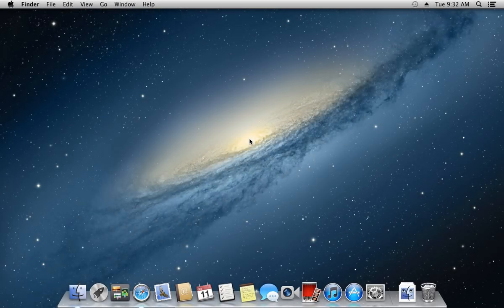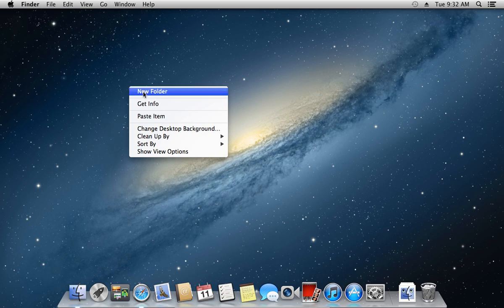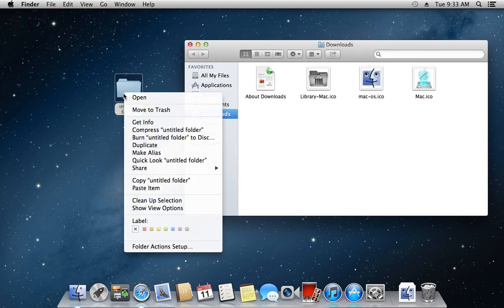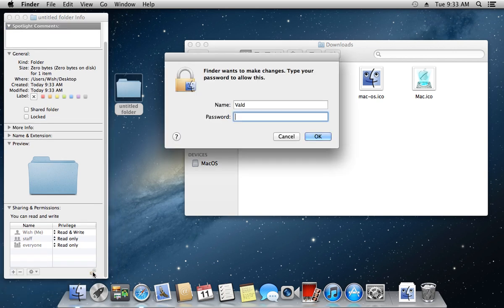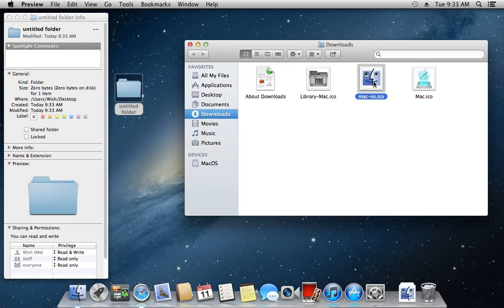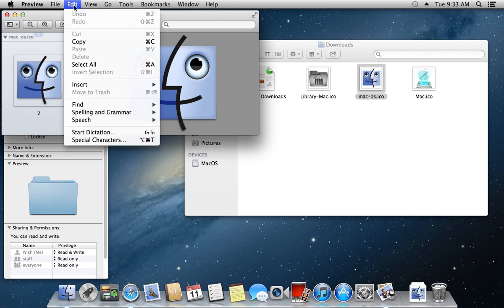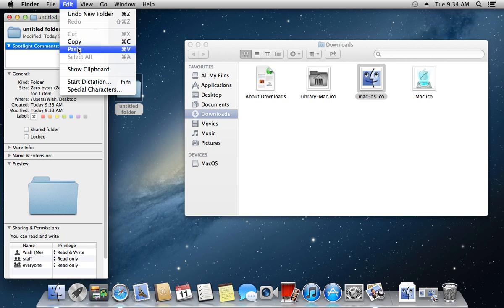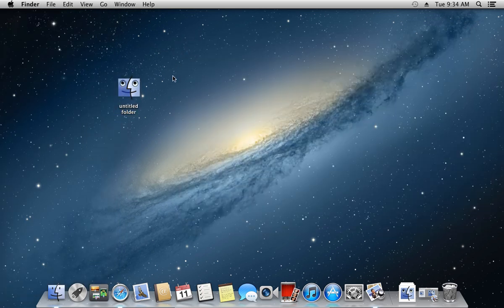How to Change an Icon on Mac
Learn how to change an icon in Mac OS.

In this video tutorial we will show you how to change an icon on Mac.
In order to change an icon on Mac, first of all choose an existing folder or create it. Open a folder with pictures or icons. Then right-click on folder and press "Get Info". In the appeared window choose to unlock a folder by pressing on "lock" icon and enter you administrator password. Then double-click on picture or icon to open it. Go to "Edit" tab and choose "select all". Then "copy" the selected picture. Now press on a folder icon in the upper left corner in folder info window. Go to "edit" tab and press "Paste". Now you can see that your default folder icon has been changed. In such way you can change any icon on Mac.